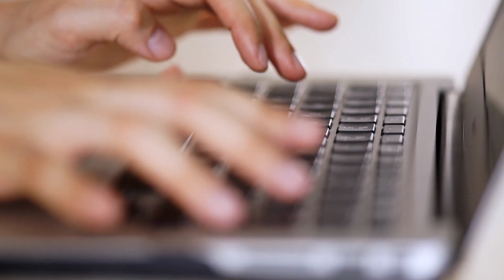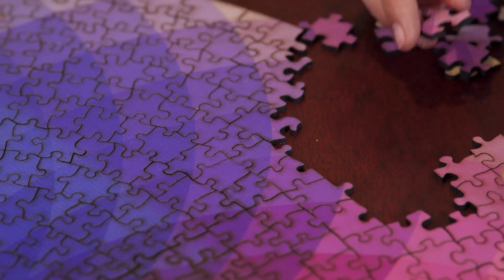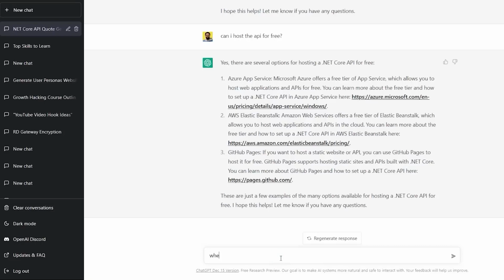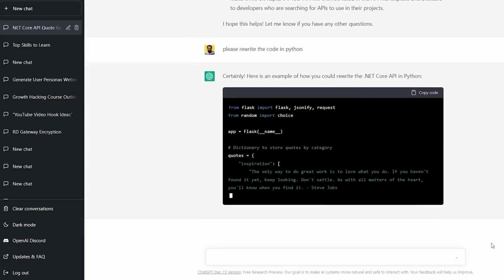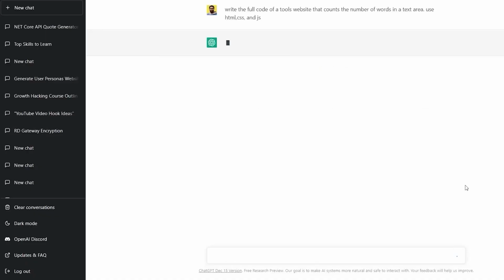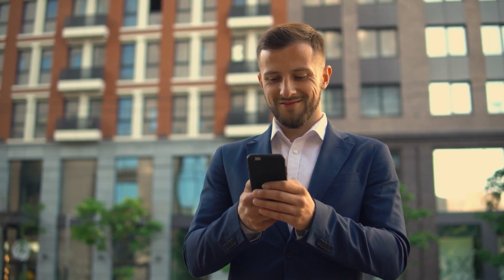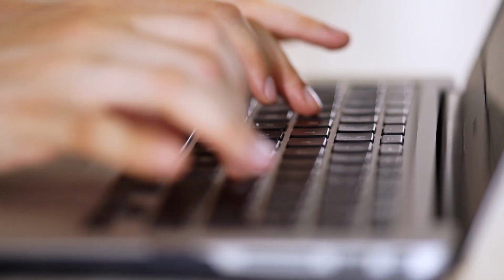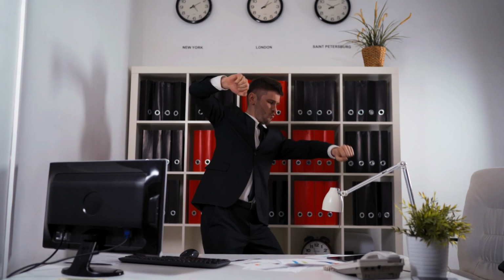How to Make Money with ChatGPT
I try my best to Create and Publish the best quality tutorials and content related to Digital Marketing, Online Business,.

10 EASY Ways to Make Money with ChatGPT![No Skill Needed]
GENIUS Ways To Make Money with ChatGPT